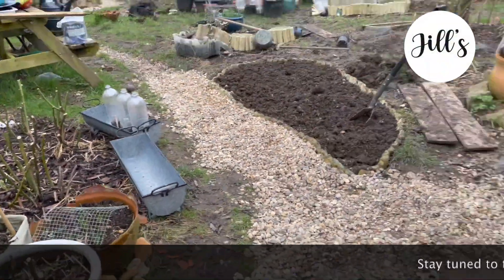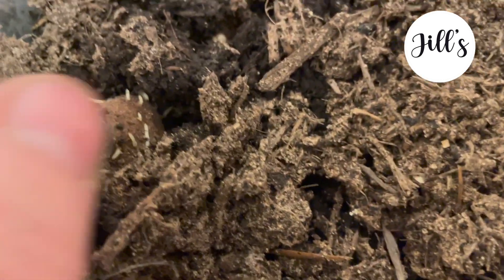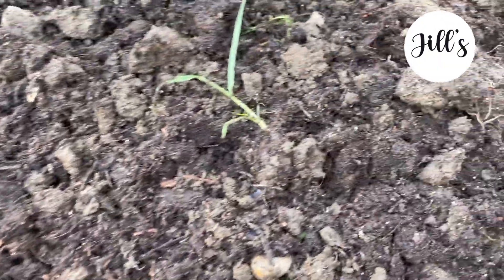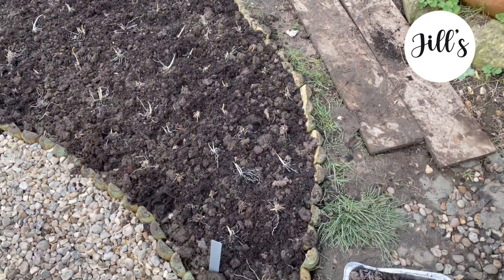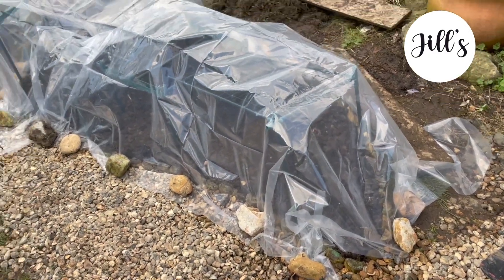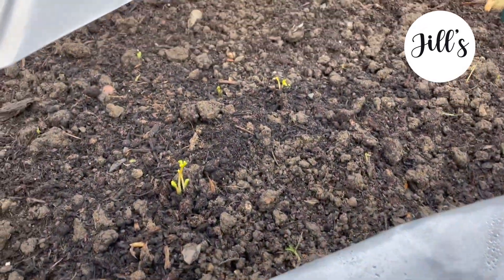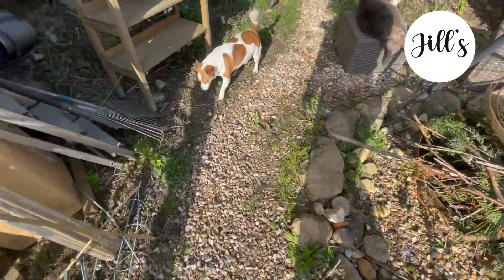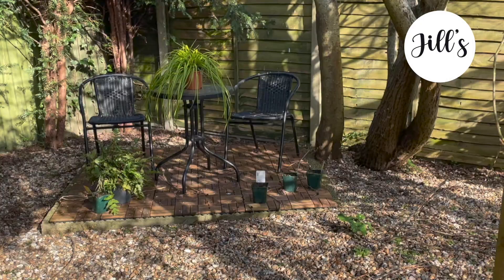Ranunculus update. Planting up in ZONE 8 & garden tour. From pre sprouting to planting Early March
I finally found the time to plant up my pre sprouted ranunculus and anemones. I've turned over my garden and made a right mess creating new borders for all my flowers but I have a strong image in my mind of how it will all look once it gets going so I'm not unduly worried. I'm staying strong 🤪

I have my own products and books and you can shop directly from amazon in your own country enjoying all of amazon's customer service and protections.